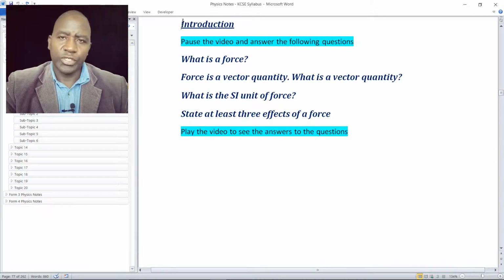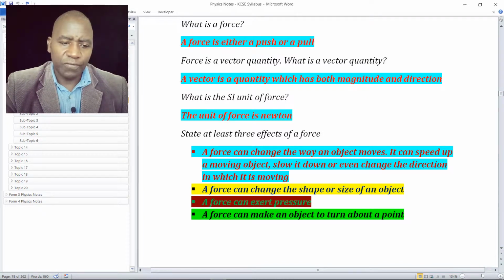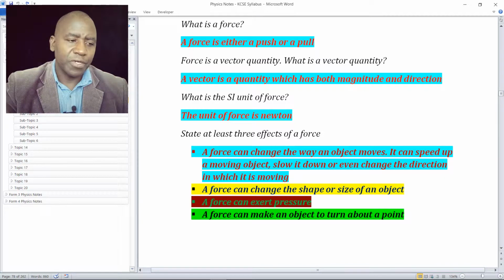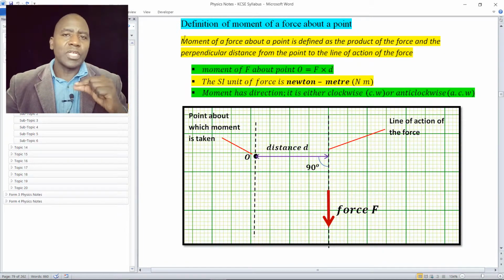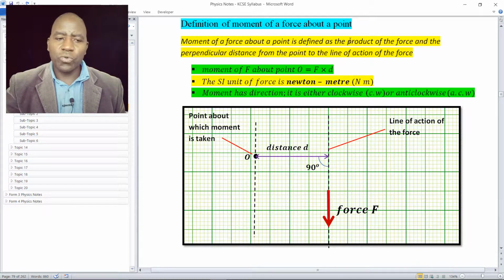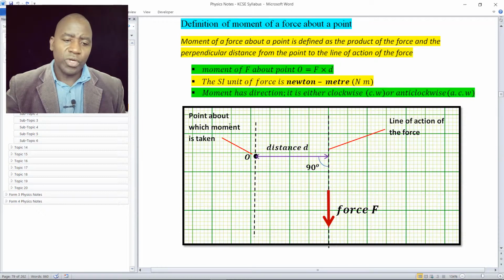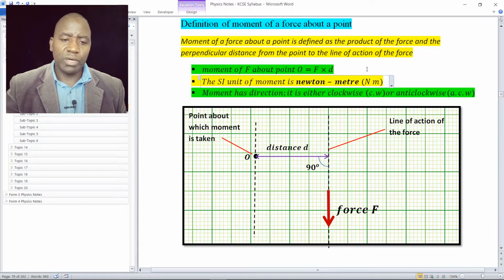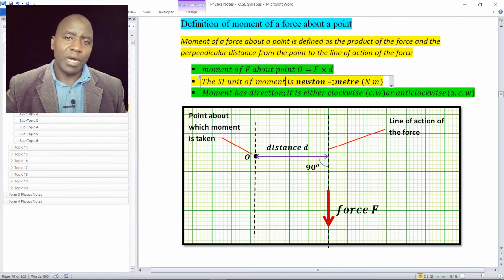definition of moment of a force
In this video I will teach you all about the definition of "moment of a force about a point"